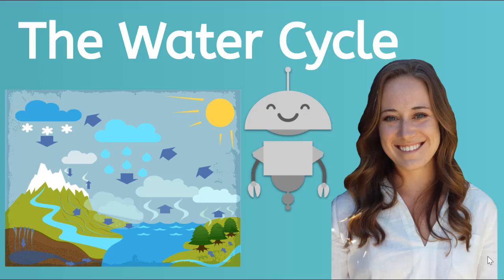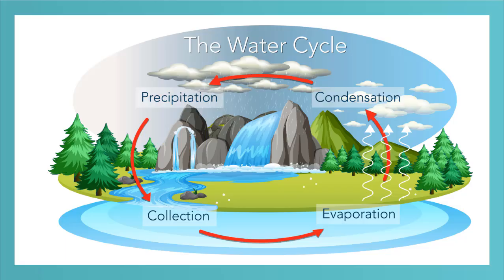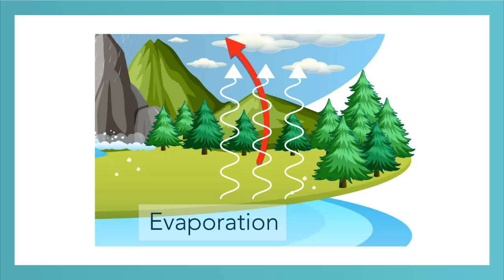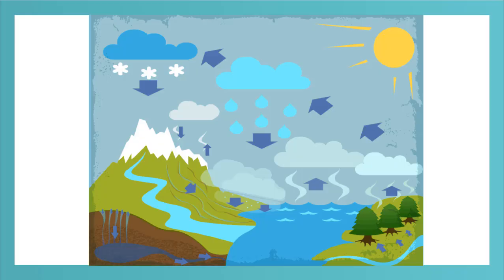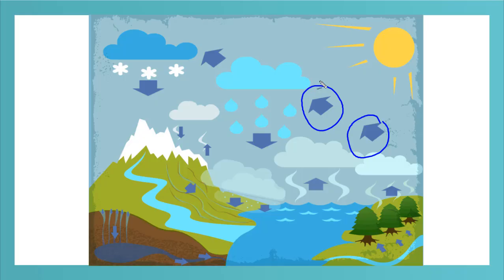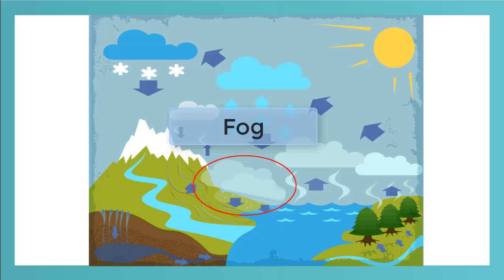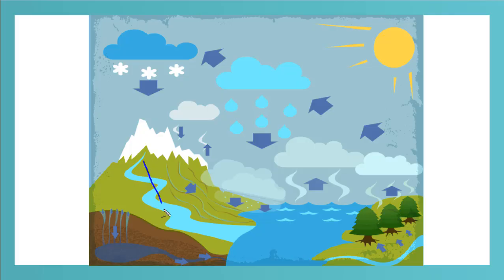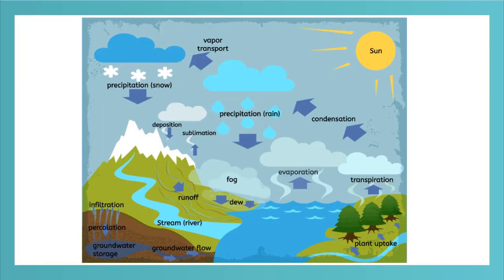What Is the Water Cycle?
Learn about the water cycle.